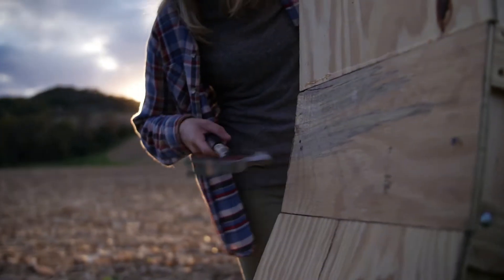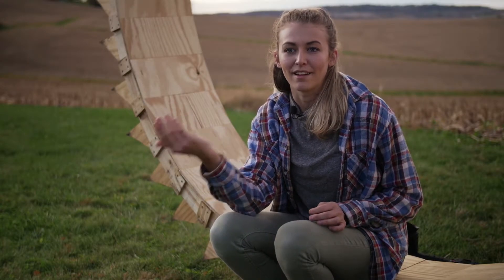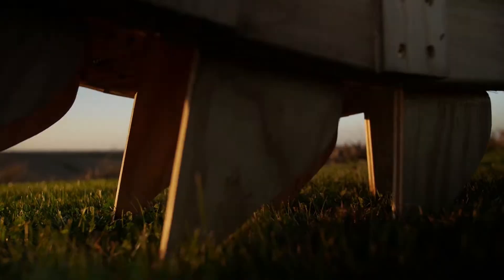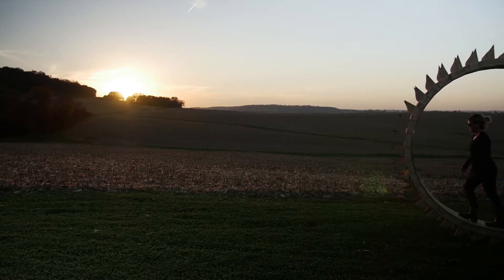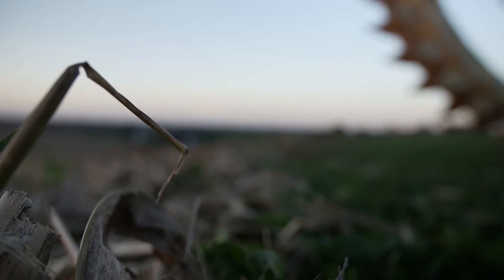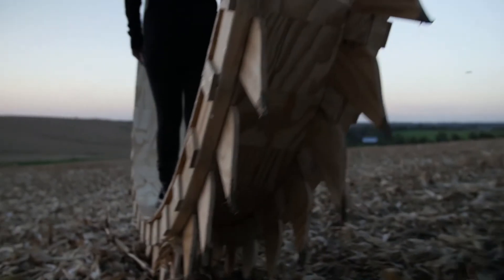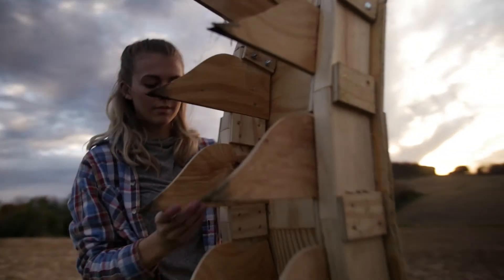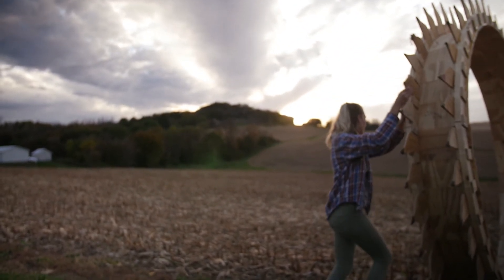Dubuque Artist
Charlie Grant, Allison Wong